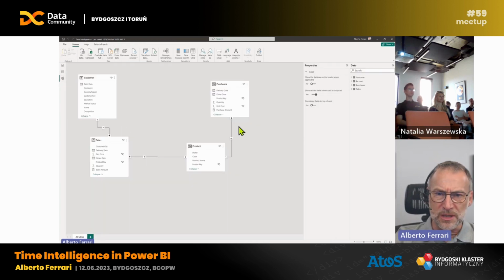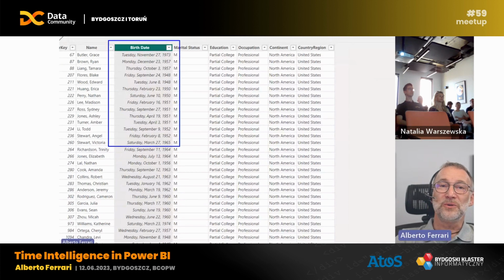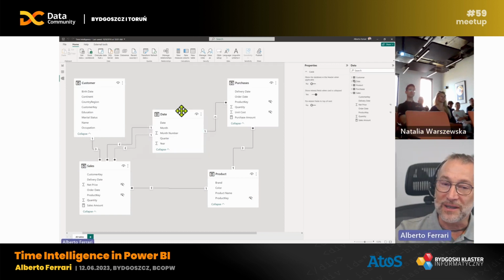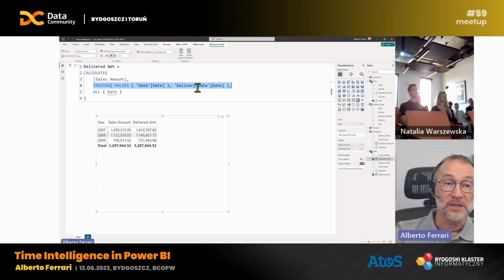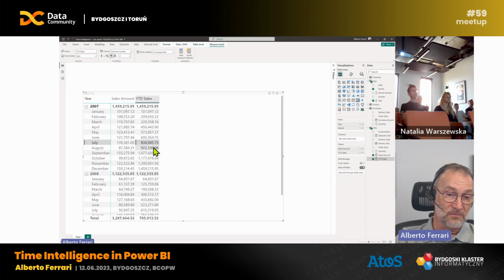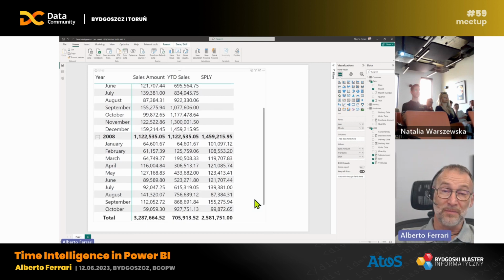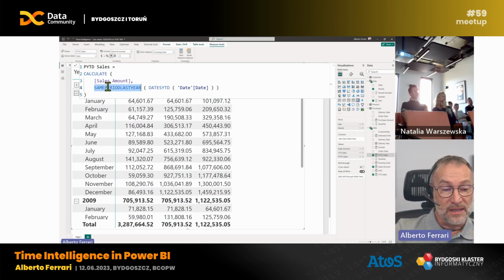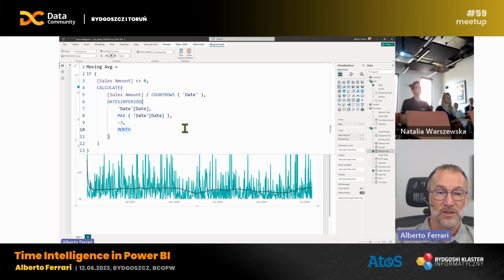Alberto Ferrari - Time Intelligence in Power BI (meetup #59)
Alberto Ferrari "Time Intelligence in Power BI"
Every Power BI model has dates and the need of calculation over dates to aggregate and compare data, like Year-To-Date, Same-Period-Last-Year, Moving Average, and so on. Quick measures and DAX functions can help, but how do you manage holidays, working days, weeks based fiscal calendars and any non-standard calculation?

This session provides you the best practices to correctly shape a data model and to implement time intelligence calculations using both built-in DAX functions and custom DAX calculation for more complex and non-standard requirements.

Alberto Ferrari - Started working with SQL Server in 2000 and immediately his interest focused on Business Intelligence. He and Marco Russo created sqlbi.com, where they publish extensive content about Business Intelligence.
Alberto published several books about Analysis Services, Power BI, and Power Pivot. He is a Microsoft MVP and he earned the SSAS Maestro title, the highest level of certification on Microsoft Analysis Services technology.
Today, Alberto's main activities are in the delivery of DAX and data modeling workshops for Power BI and Analysis Services all around the world. Alberto offers consulting services on large and complex data warehouses to provide assessments and validation of project analysis or to perform specific problem-solving activities.
Alberto is a well-known speaker at many international conferences, like PASS Summit, Sqlbits, and Microsoft Ignite. He loves to be on stage both at large events and at smaller user groups meetings, exchanging ideas with other SQL and BI fans. When traveling for work, he likes to engage with local user groups to provide evening sessions about his favorite topics. Thus, you can easily meet Alberto by looking up local Power BI user groups during scheduled courses.
Outside of SQLBI, most of Alberto's personal time is spent practicing video games, in the vain hope of eventually beating his son.